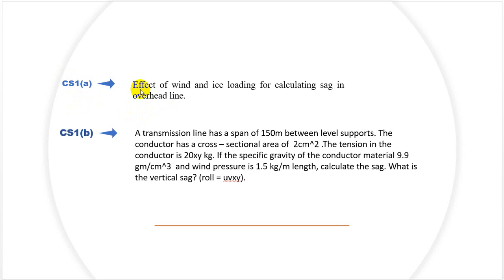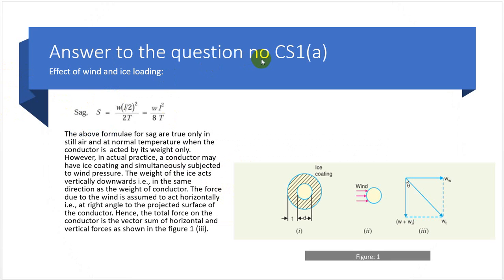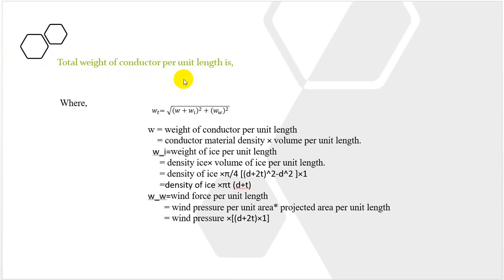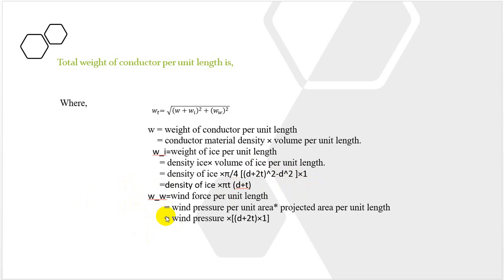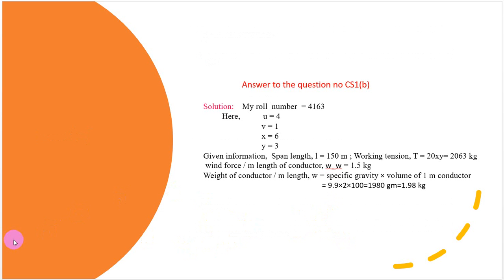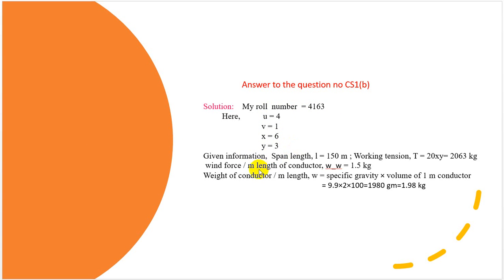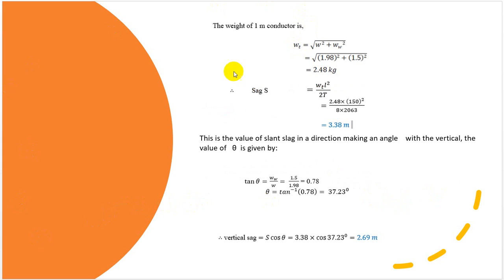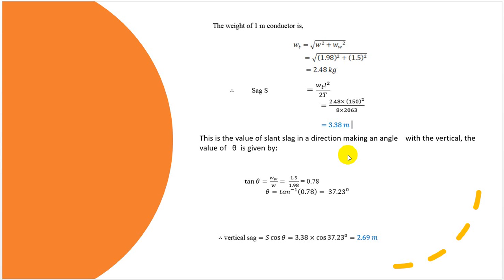Power systems 2